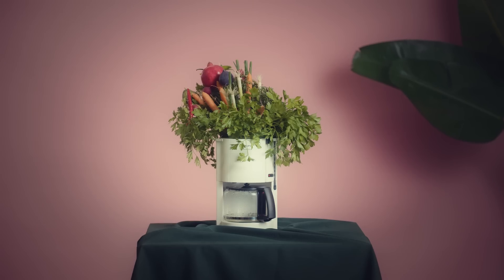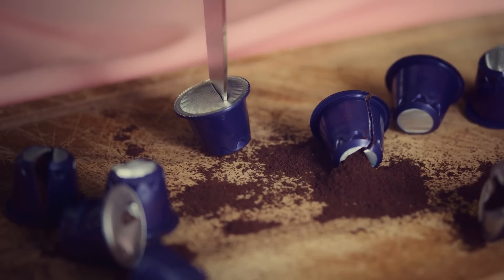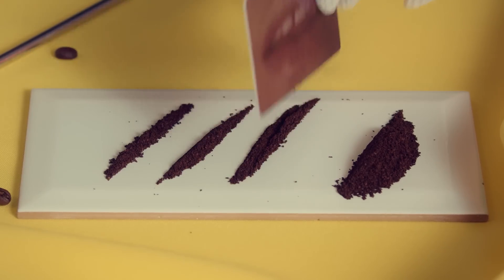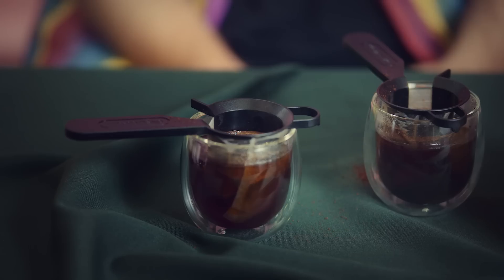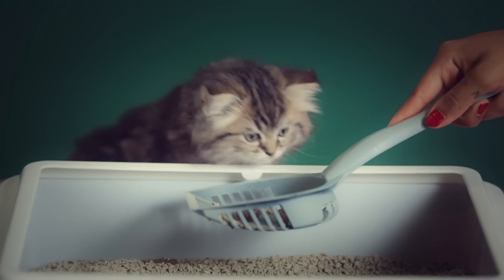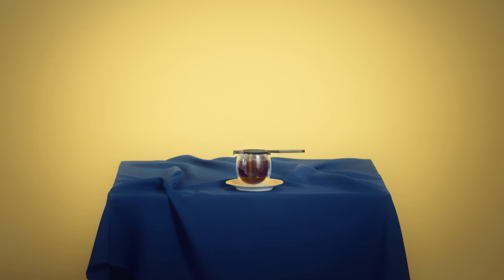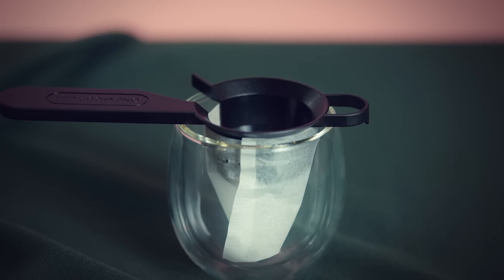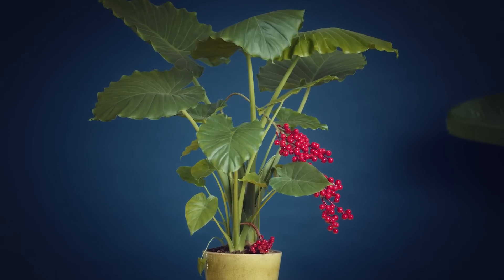ONECUP Coffee Filters are the next new, fun way to brew your ground coffee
ONECUP Coffee Filters are the next new, fun way to brew your favorite ground coffee. Brew one cup at a time, with full body taste. The reusable portable holder supports the paper filter in the cup.
ONECUP Coffee Filters from finum®️are the world's first compostable and tear proof infusion bags for your favorite ground coffee - just infuse 1 scoop of it (7-10g, depending on the size of your cup).

No capsules, no pods. Simply plunge your favorite coffee for three consecutive times, and within 1 minute you can enjoy a deliciously fresh coffee with a full body flavor.

Alternatively you can leave it to steep without any agitation for 3 to 20 minutes and your coffee will still result with a deliciously balanced flavor.